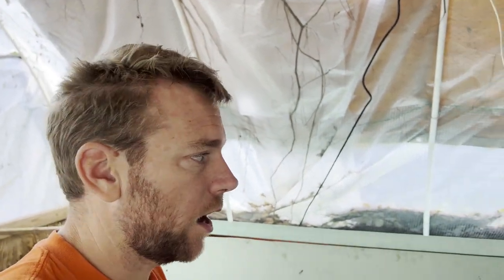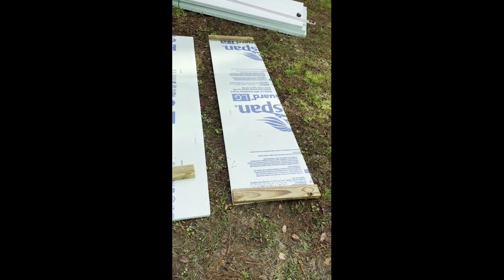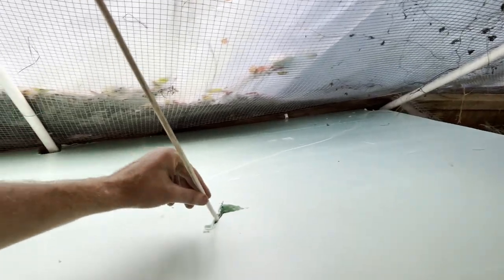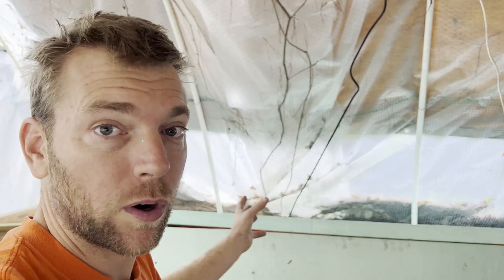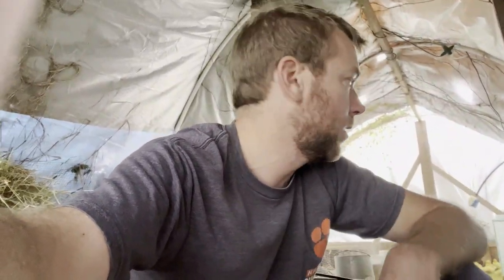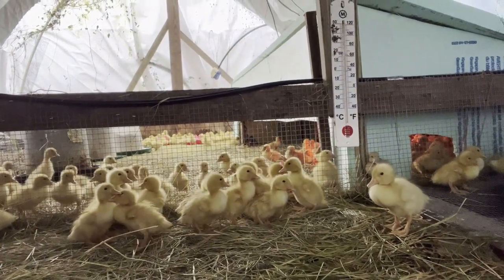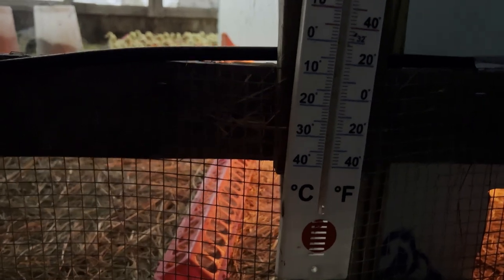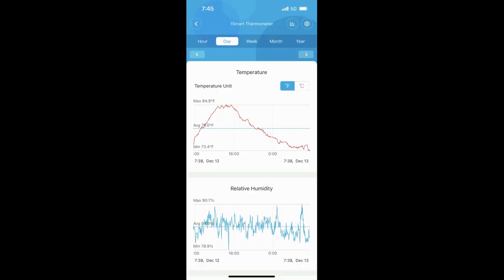How I keep my chicks warm with 76% less heat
How I keep my chicks warm with 76% less heat.  Heat for less with a brooder box also known as an Ohio Brooder.  It keeps your chicks in the brooder warmer and can cut your energy costs dramatically..  This video will show you how to build a brooder box so you can cut down on your costs and produce more heat for less.

**Free Report**
The Top Poultry Breeds for Meat and Egg Production

To learn how to crush it at the farmer's market and make your competition jealous...